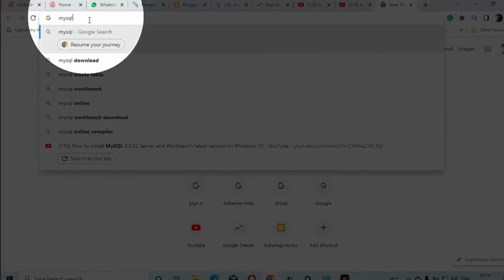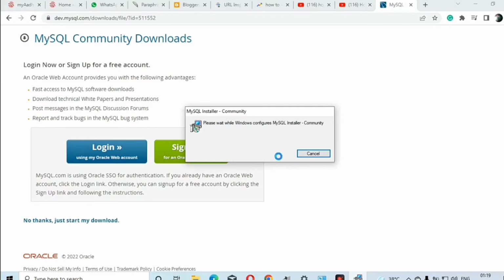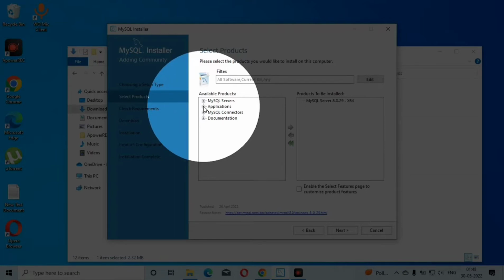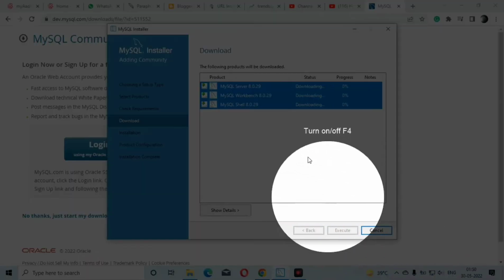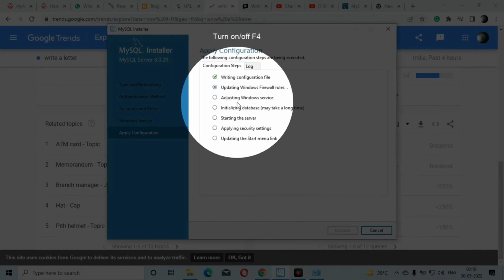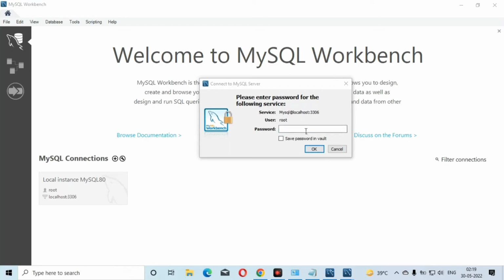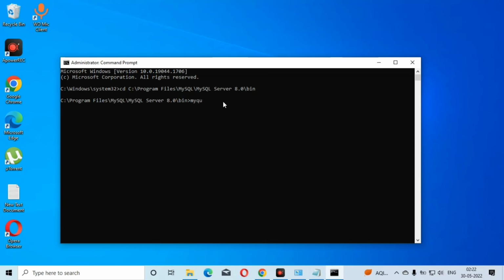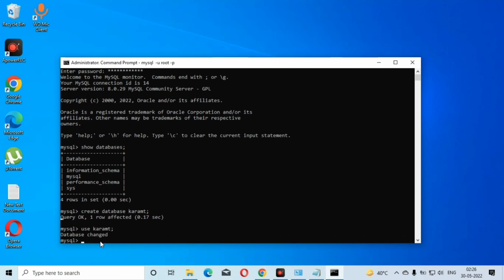How to install mysql workbench 8.0.29, mysql server in window | Create database and table in MYSQL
mysql workbench cannot connect to database server,
mysql workbench connect to localhost,
mysql youtube tutorial,
mysql youtube video in hindi,
mysql your password does not satisfy,
mysql root password reset windows,
mysql tutorial for beginners in hindi,